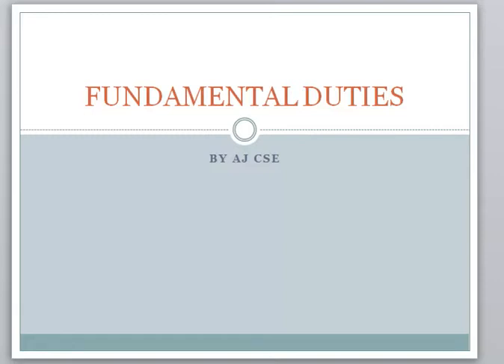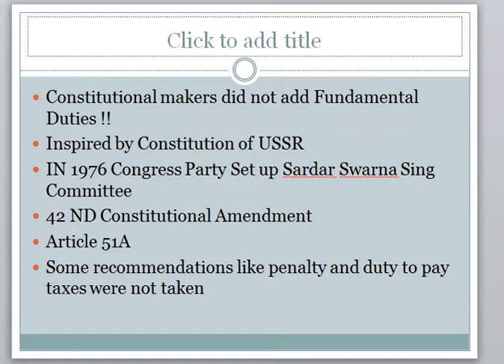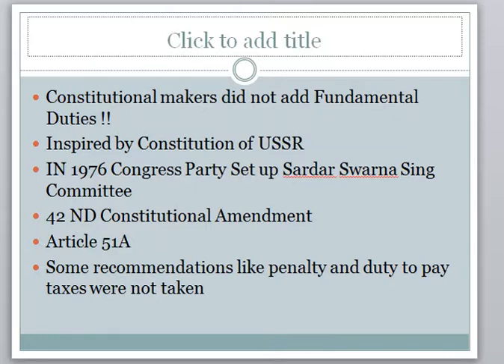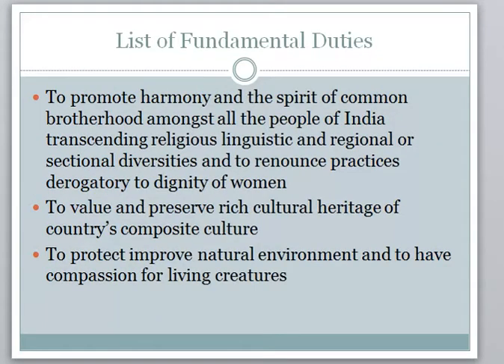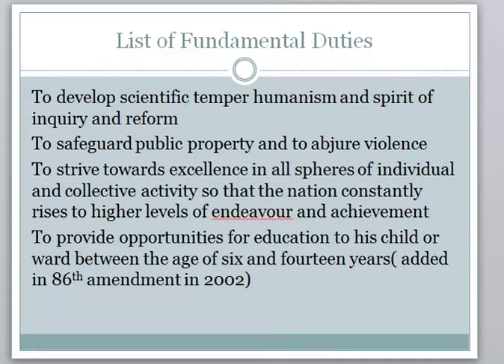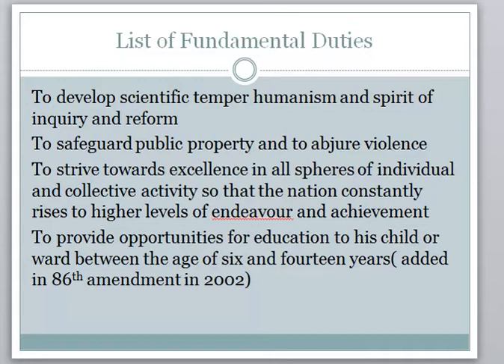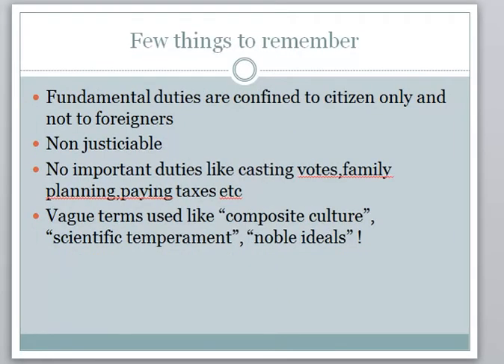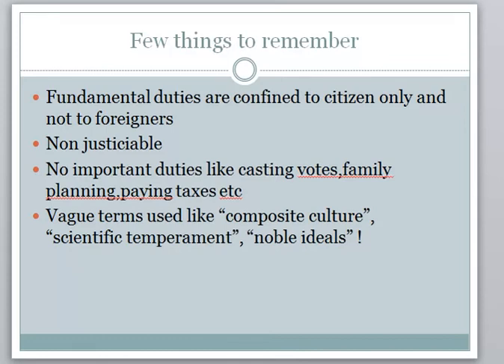Fundamental Duties Polity Series 2018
In this video We will discuss Fundamental Duties